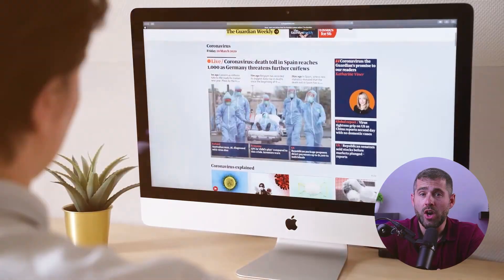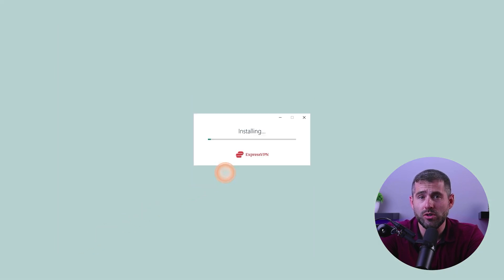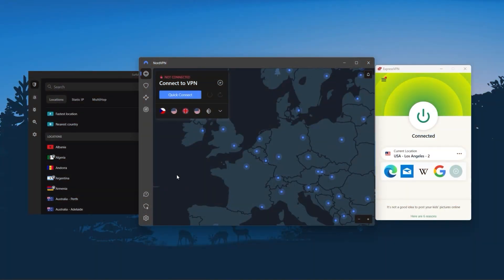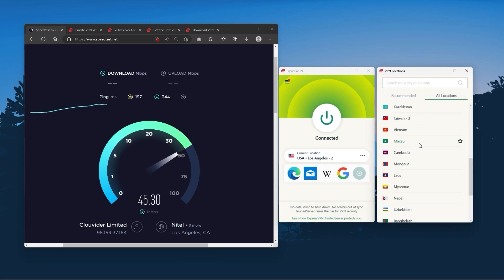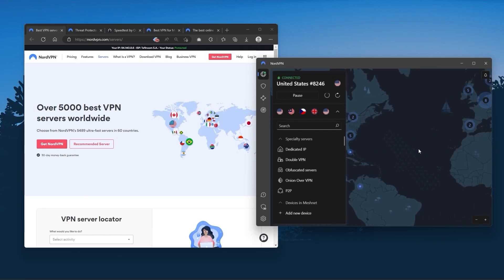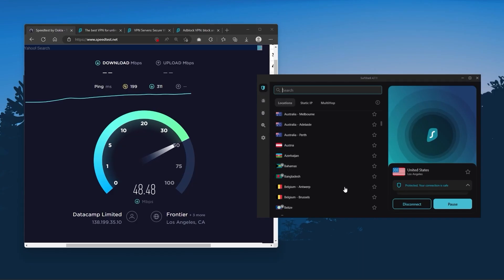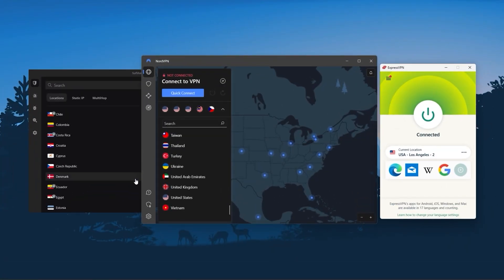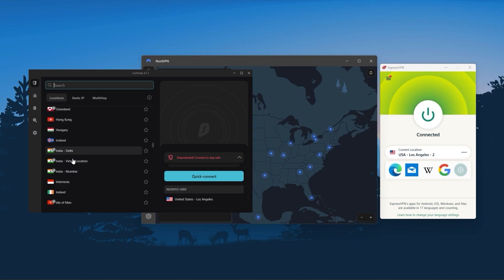What is Onion Over VPN - A Guide to Safe Set-Up & Use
What is Onion Over VPN? Learn how to set up and use this powerful VPN to keep your data safe. Get all the info you need in this guide to Onion Over VPN

Hello guys, and welcome to our video on Onion over VPN, where we will guide you through the safe set-up and use of this privacy solution. If you’re concerned about your online privacy and security or want to browse the web anonymously, then Onion over VPN may be just what you need. In this video, we'll break down what Onion over VPN is, how it works, and provide you with easy-to-follow steps for its safe set-up and use. So, let's get started!Also, if at any point you’d like to try the VPNs mentioned in this video, you can check the updated pricing, discounts and the latest coupon codes in the description below.To begin, let's explore the basics of Onion over VPN. you need to follow a few steps. First, you should choose a reliable VPN service provider that offers Onion over VPN technology. After that, you download and install the VPN software on your device. Then, connect to an Onion over VPN server offered by the provider. And finally, you can open the Tor browser and start browsing anonymously.However, It's important to note that Onion over VPN doesn't guarantee complete anonymity, and your online activity is still vu lnerable to attacks. To prevent that, you should always use strong passwords and avoid sharing personal information online. Also, keep in mind that Onion over VPN may slow down your internet speed due to the added encryption and the multiple relays that your traffic passes through.To summarize, Onion over VPN is a powerful privacy solution that can help you stay anonymous online. By combining the security of a VPN with the anonymity of the Tor network, you get an extra layer of protection for your online activity. To use Onion over VPN safely, choose a reliable VPN service provider, follow the set-up process carefully, and take additional precautions to protect your online privacy. However, It’s important to note that not all VPNs can perform Onion over VPN efficiently, you’ll need a reliable VPN to be able to do, So that’s it for this video. Again if you’re interested in These VPNs, you’ll find a link to pricing and discounts, as well as an in-depth review in the description down below. And feel free to comment below if you have any questions as I love getting to interact with you guys, and like & subscribe if you found this video to be helpful or would like to stay up to date with future videos!

Hope you enjoyed my What is Onion Over VPN - A Guide to Safe Set-Up & Use Video.